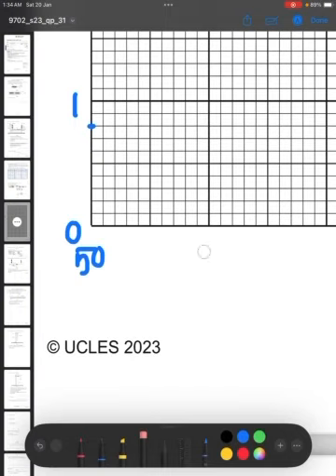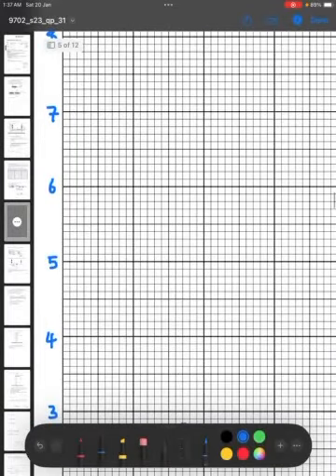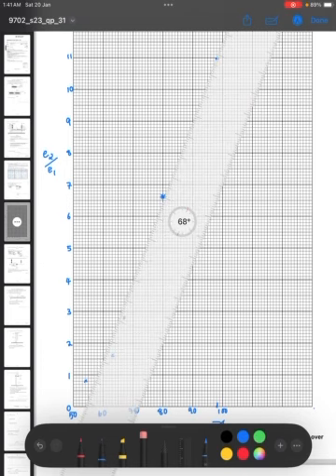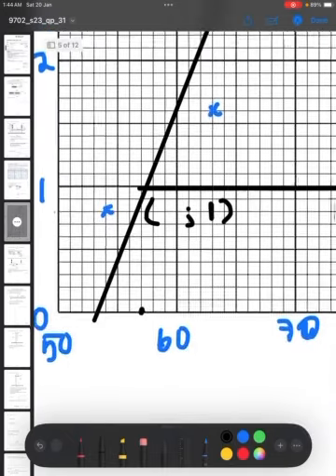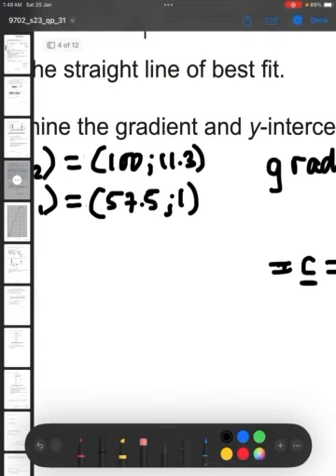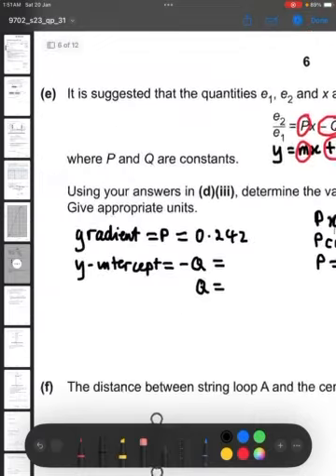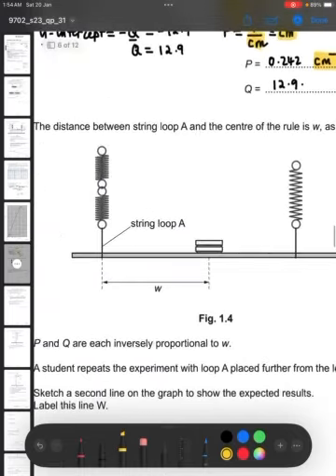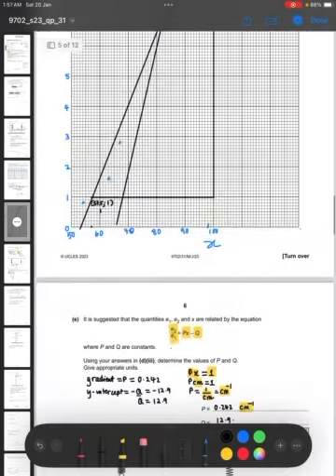9702 s23 qp 31 Q1 practice question clip 2/2